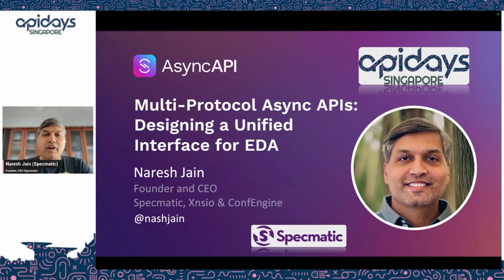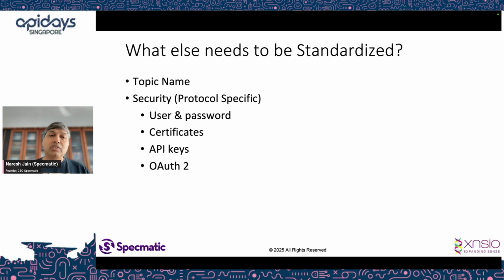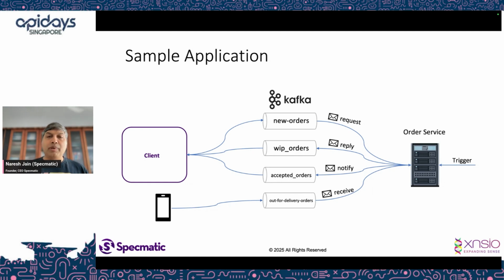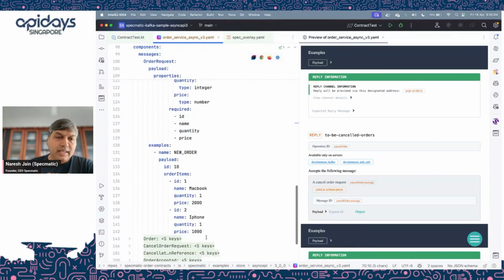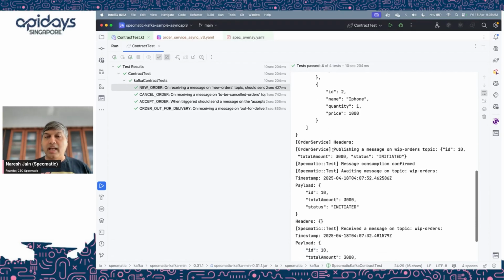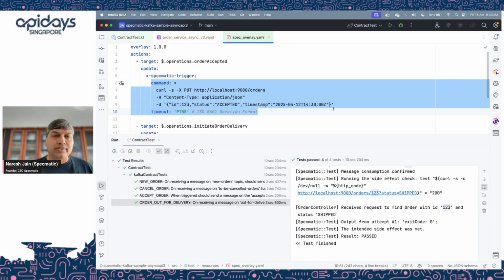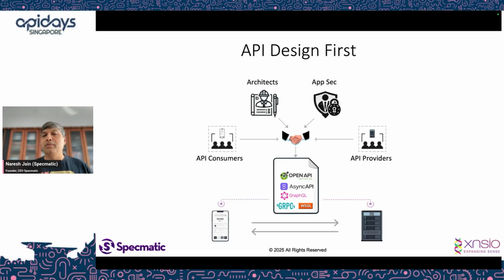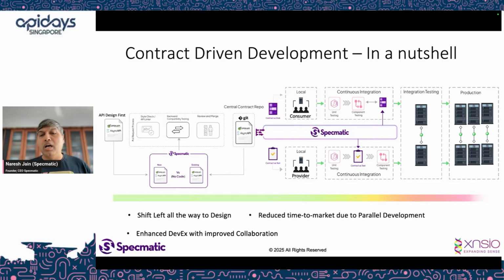Apidays SINGAPORE 2025 - Multi-Protocol APIs: Designing a Unified Interface for EDA By Naresh Jain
apidays Singapore 2025 - Where APIs Meet AI: Building Tomorrow's Intelligent Ecosystems
Marina Bay Sands Expo & Convention Centre

Multi-Protocol Async APIs: Designing a Unified Interface for EDA
Naresh Jain, Founder, CEO at Specmatic